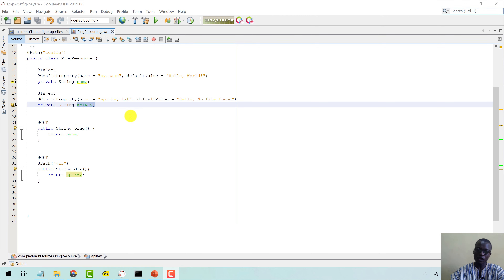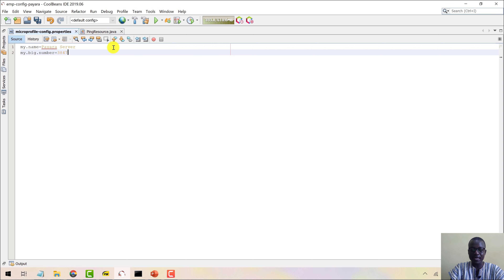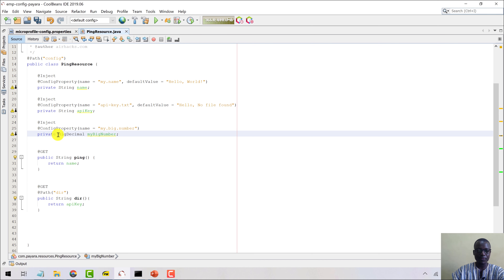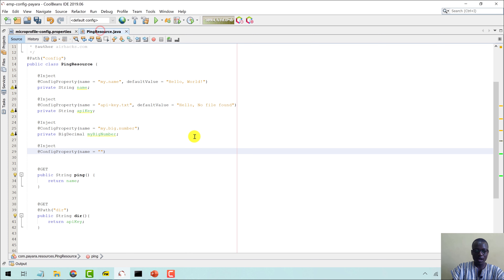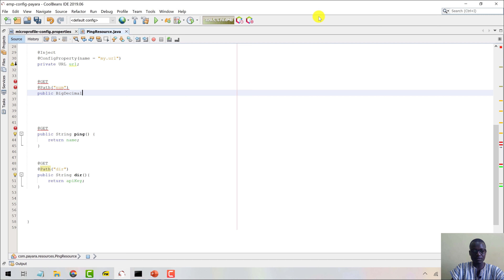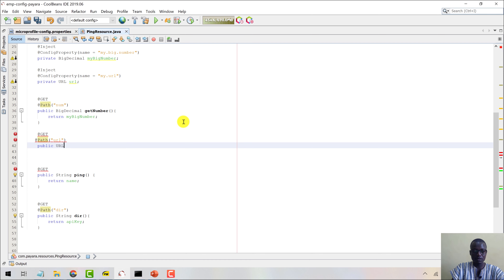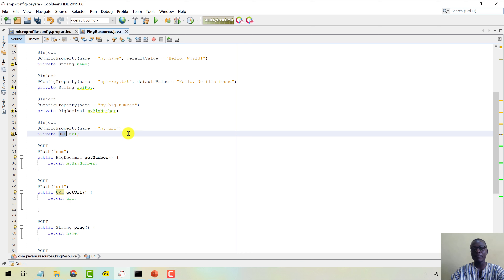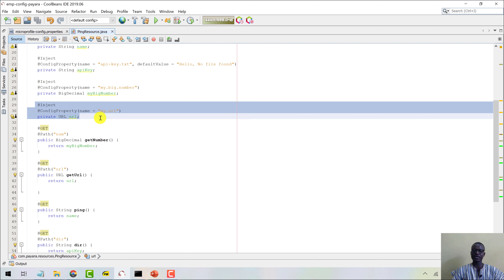Video 8: Included Converters in Payara Platform using MicroProfile Config API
See how to convert config values from the default String to their respective Java types.

Download guide: Build Highly Configurable Applications on Payara Server Using the Eclipse MicroProfile Config API